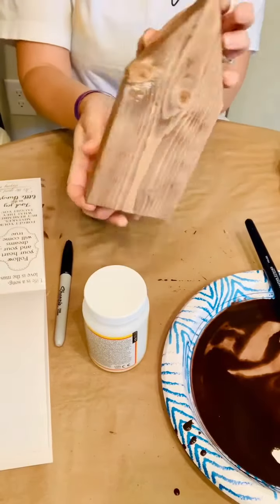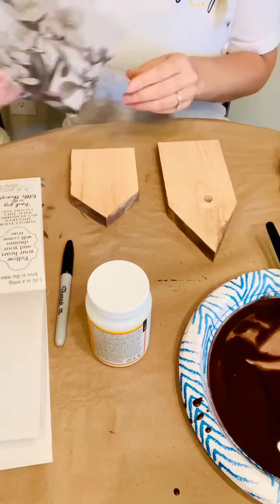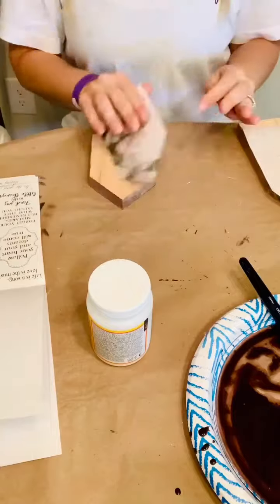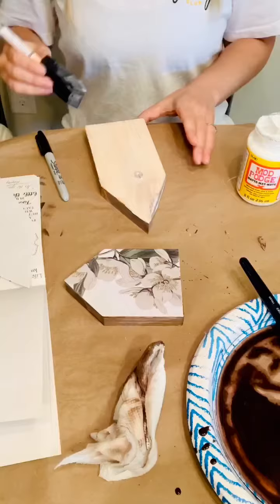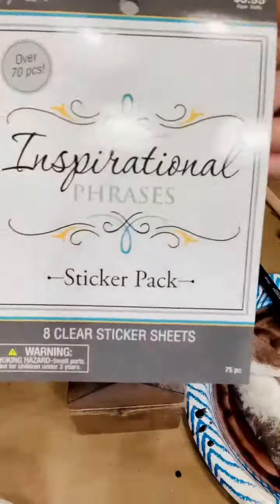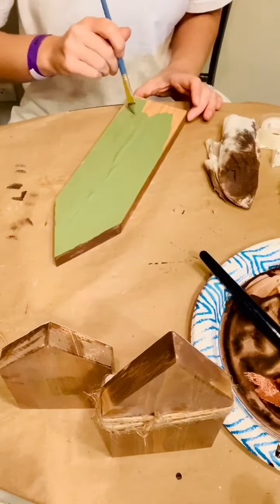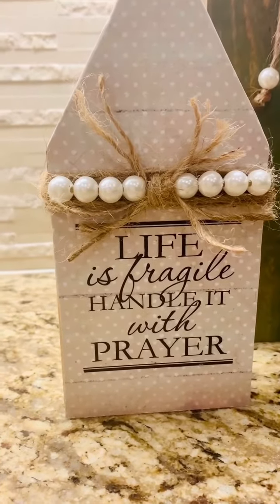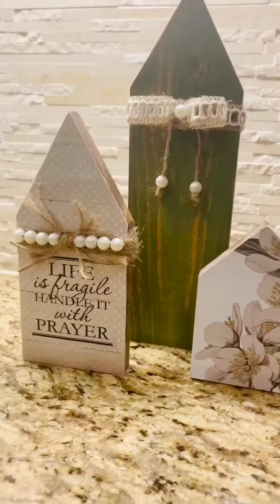Stunning DIY using Wooden house cutouts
This stunning DIY is sure to impress your guests.  Use wooden cut outs from Michaels or Dollar Tree